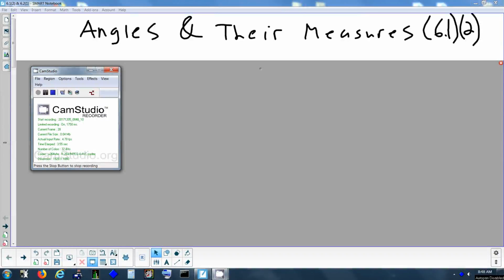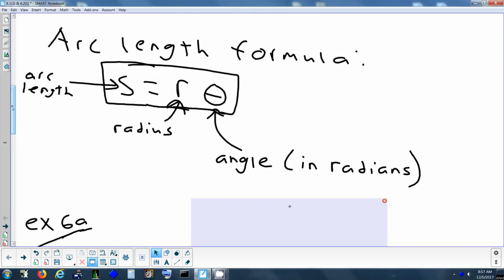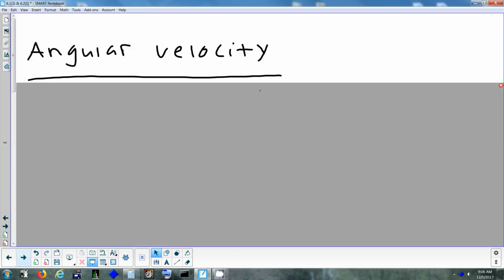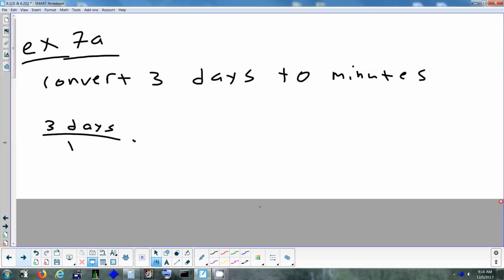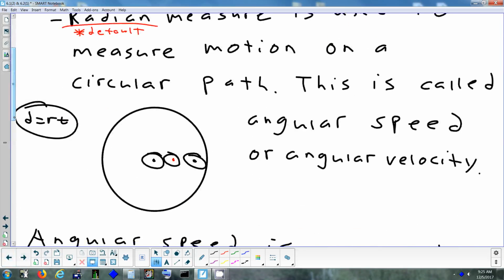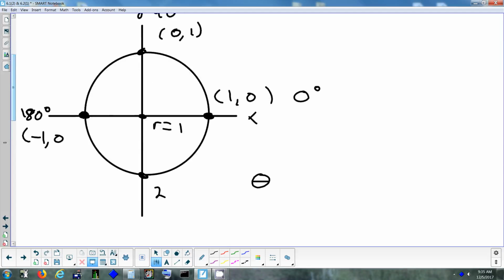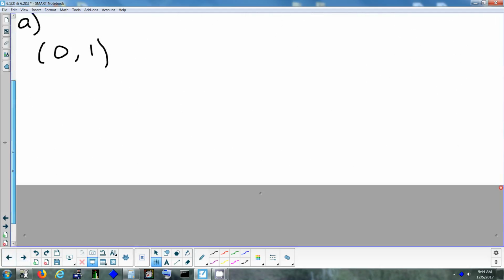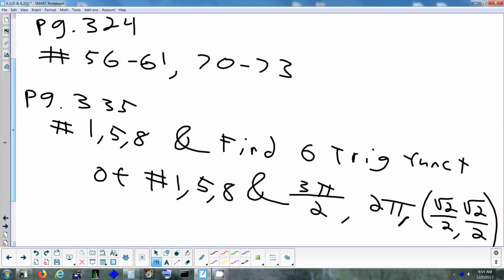6.1(2) & 6.2(1) Arc Length, Angular Velocity, and Unit Circle Trigonometry 12-5-17